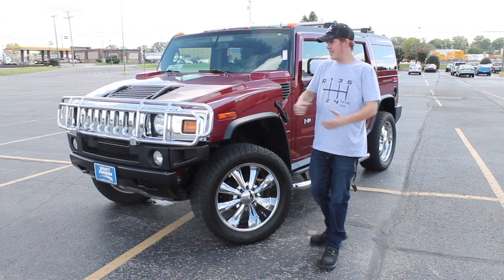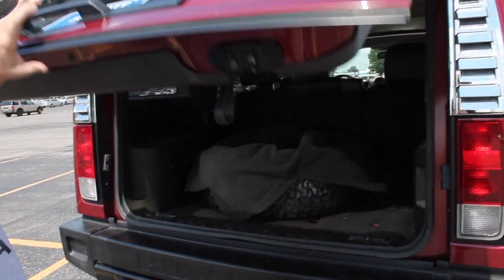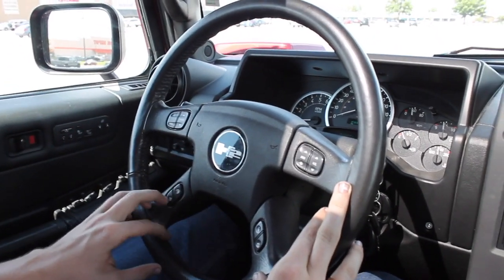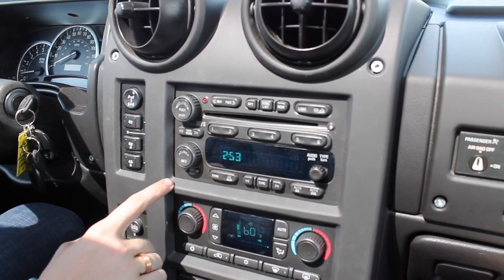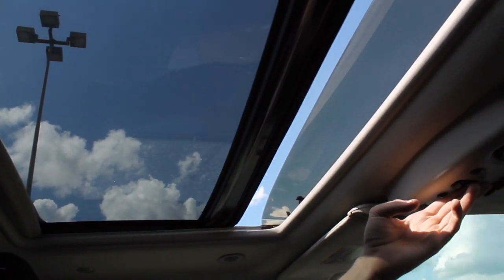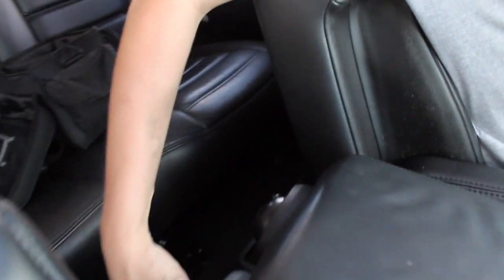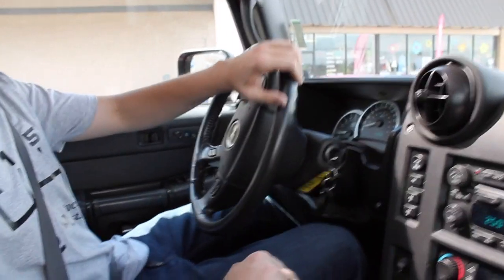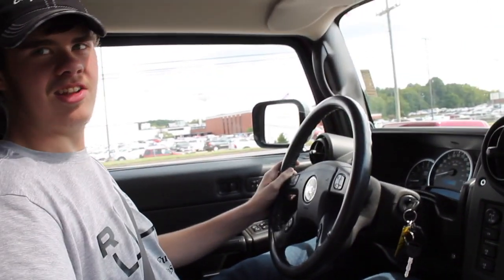2005 Hummer H2 (Full Review)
In this video we review a really clean Hummer H2!

Hummers are very unique vehicles and we have never actually seen one up close or drove one so that is why we did this review on it!